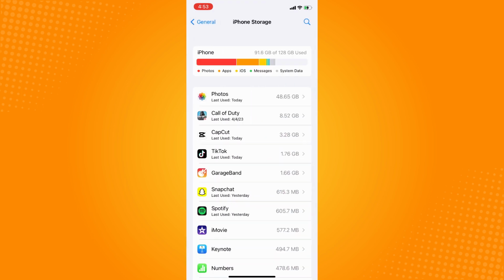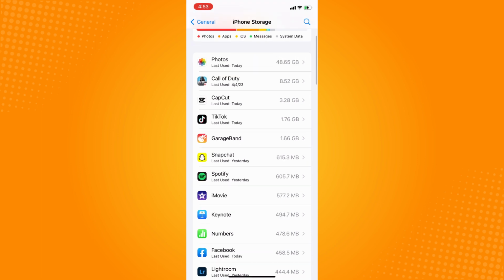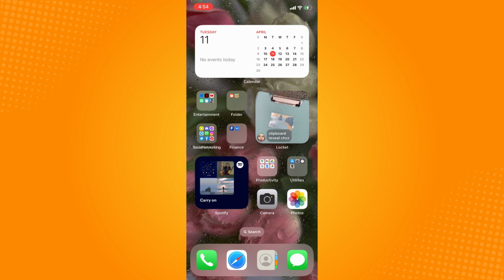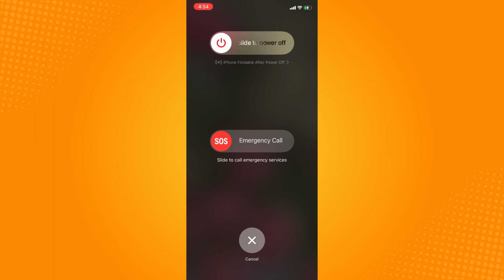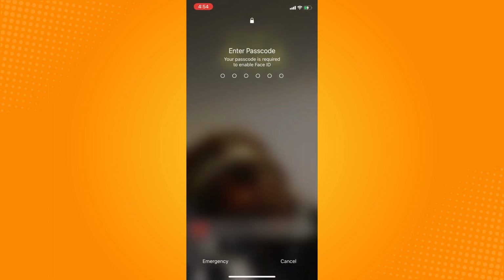How to Fix Unable to Load Videos on iPhone (2023)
Learn‎‎‏‏‎ ‎How  to Fix Unable to Load Videos on iPhone

In this video I will show you‏‏‎ ‎how  to fix unable to load videos on iphone